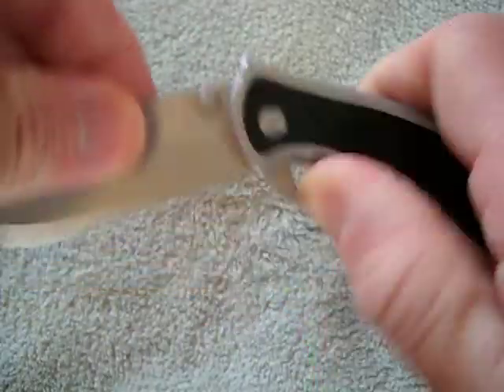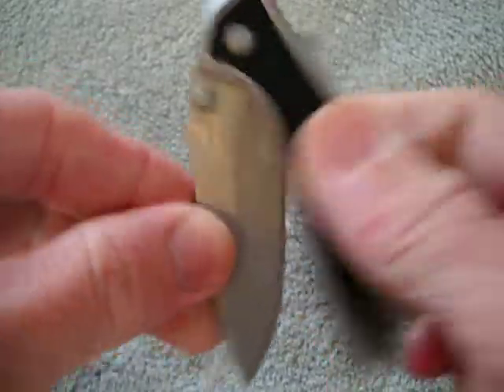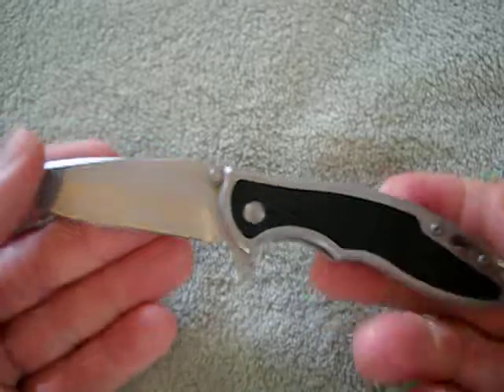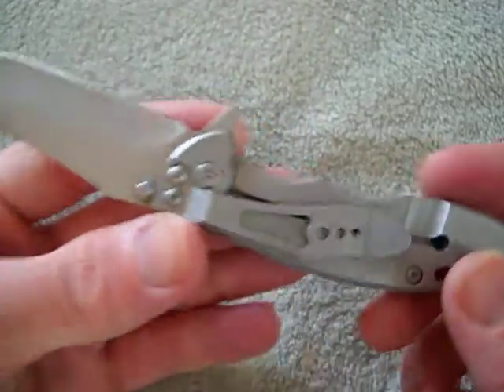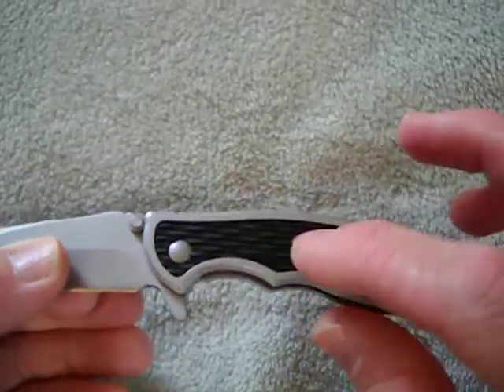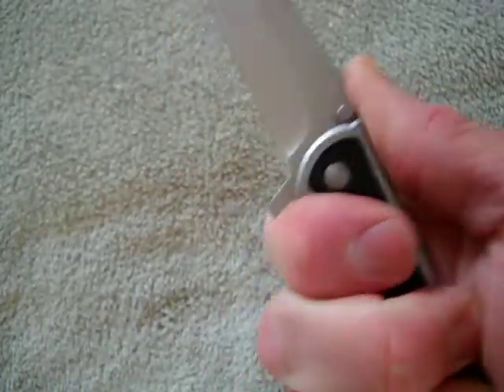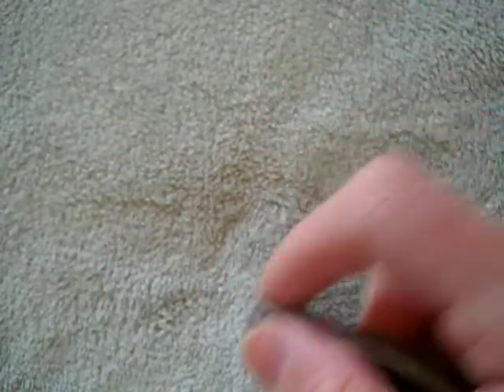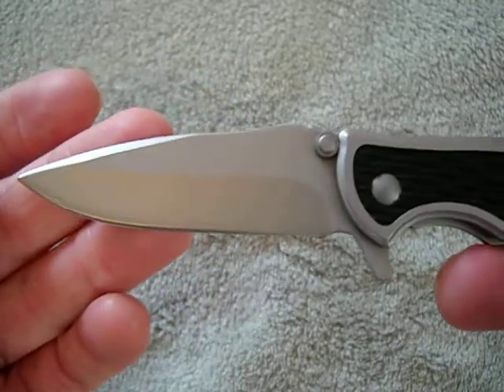Gerber torch 1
The Gerber Torch 1 is a Rick Hinderer designed knife, modeled after his famous custom XM18.
This version is all stainless steel construction with Zytel inserts on the handle scales, the blade steel is the Gerber "mystery" Steel, probally 440A.

This is a cool little flipper knife that is very comfortable in the hand.I highly recommend this very inexpensive knife,about $25.

Blade Length:2.75"
Overall Length:6.5"